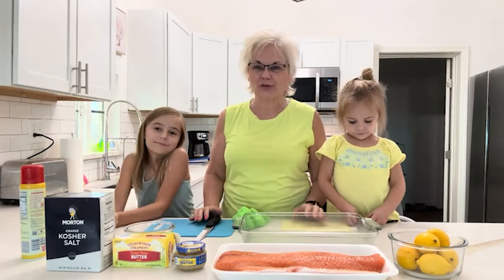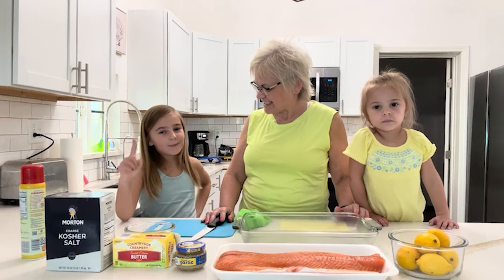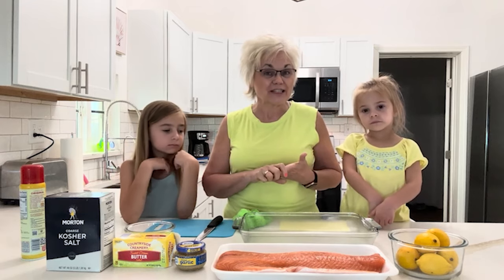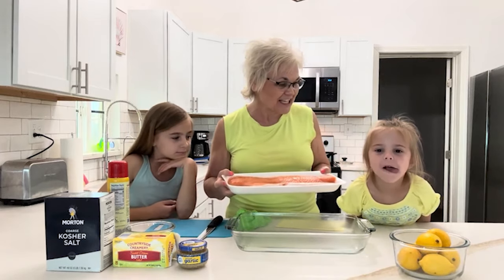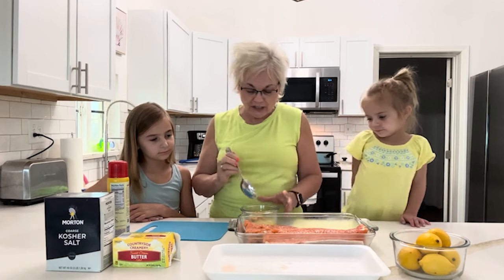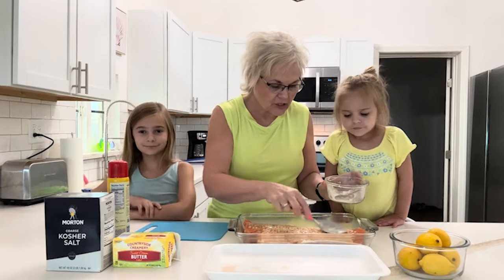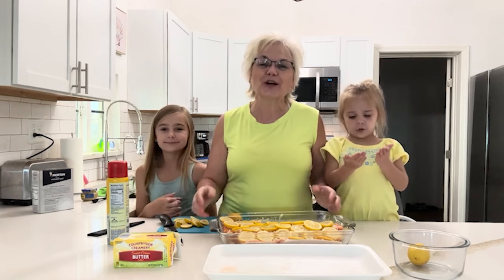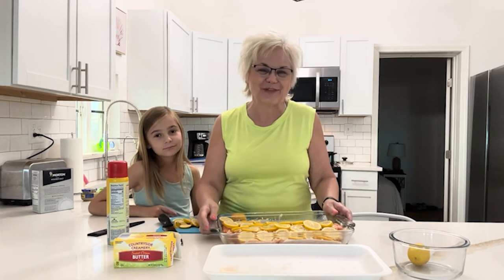Martha Monday: Dad's Famous Fish!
If the Bad News Bears made a cooking video, it might look something like this one! Laura makes a salmon recipe with her grandchildren while at the beach on vacation. A few modifications, a missing ingredient, and the antics of the grands make it a bit comical to watch, but we think you will find it yummy to eat if you give it a try!

➕Cross My Heart Ministry exists to encourage women to love God and love His Word.
➕Listen on the go! Cross My Heart Podcasts are available for FREE here: crossmyheart.podbean.com/